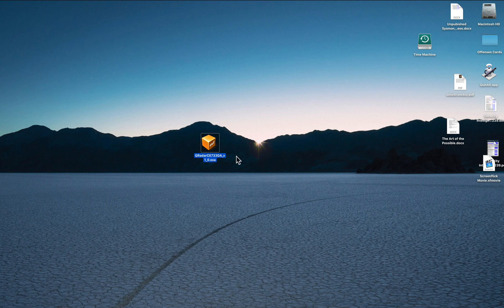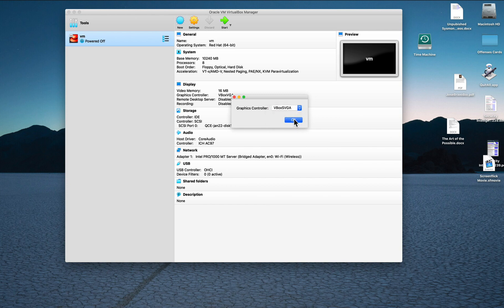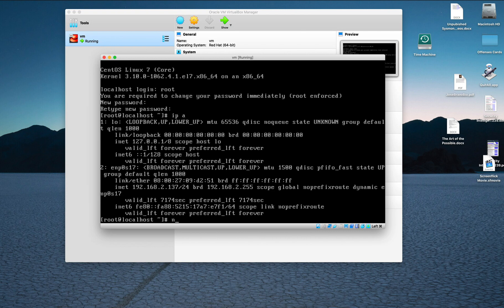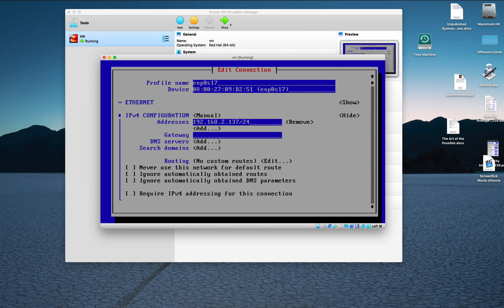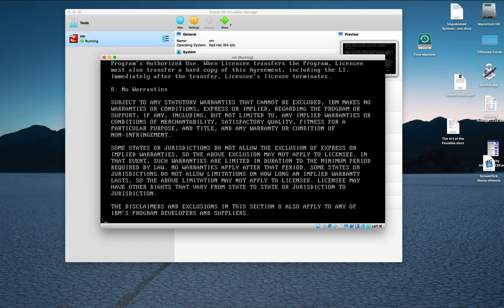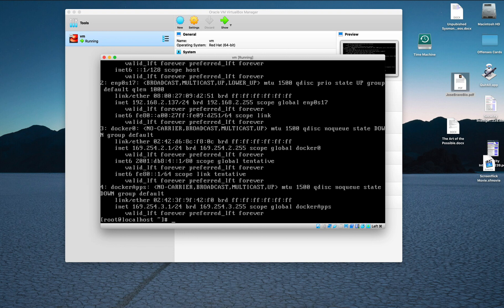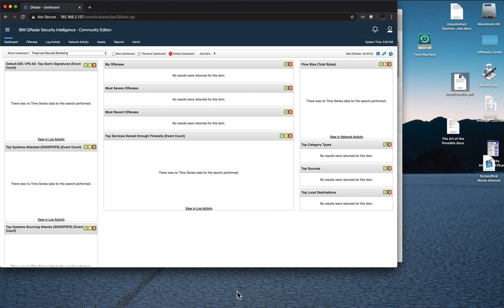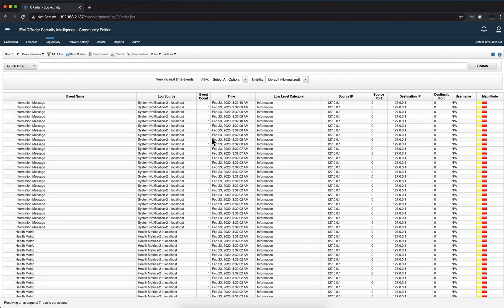QRadar CE on Virtual Box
IMPORTANT NOTES: I forgot to issue the reboot command after the installation finishes and please note that the shutdown process takes around 10 minutes to complete.